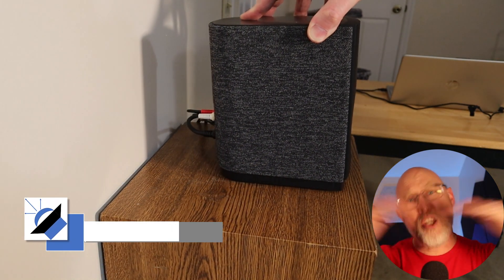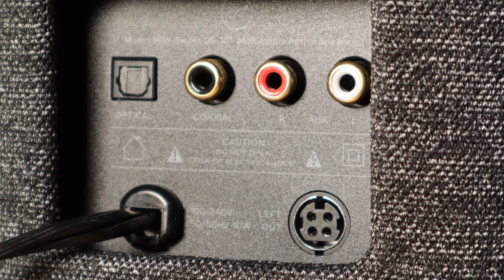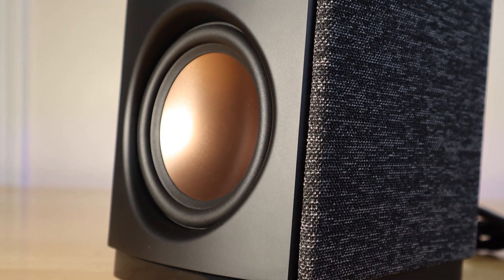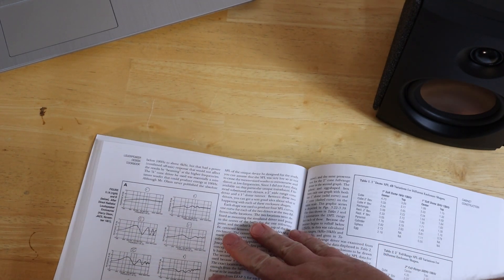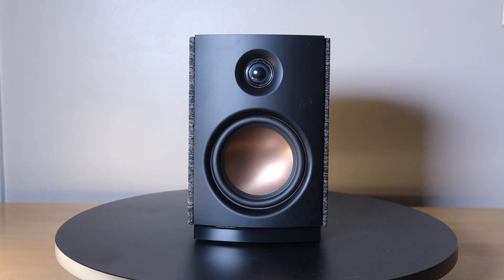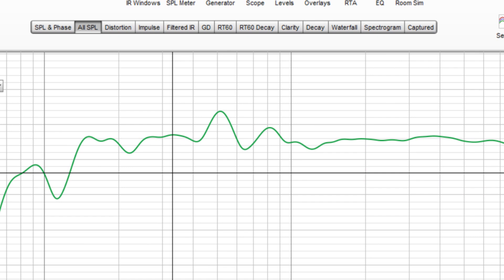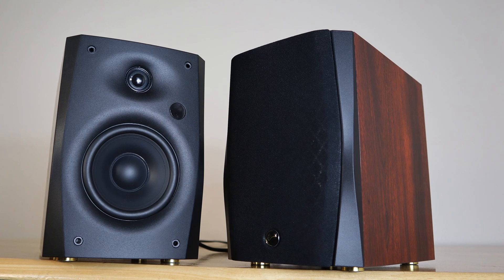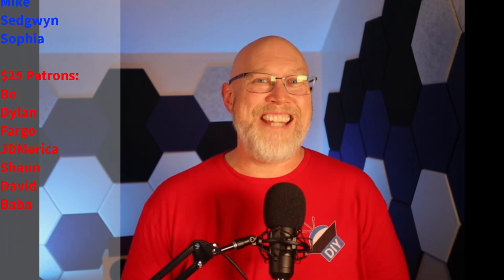Speaker placement matters! HiVi OS 10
In this video we find out why speaker placement matters, so STOP putting your speakers up against your walls!  Our example speaker is a HiVi Swans OS10 and it is a fantastic value.

Chapters:
0:00 Introduction